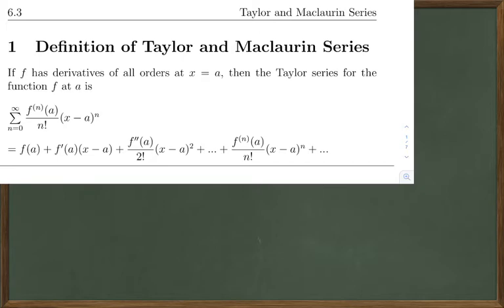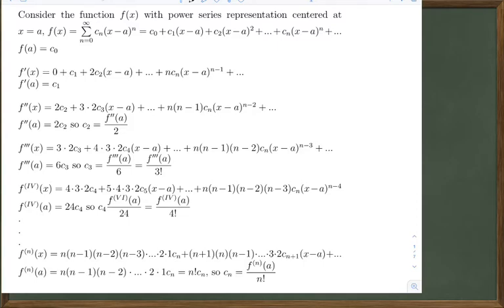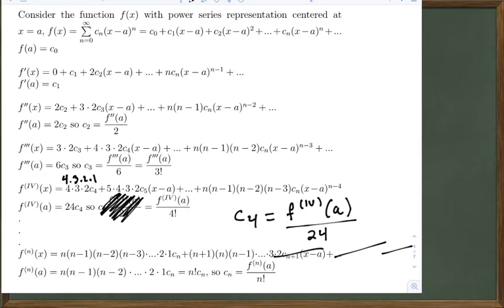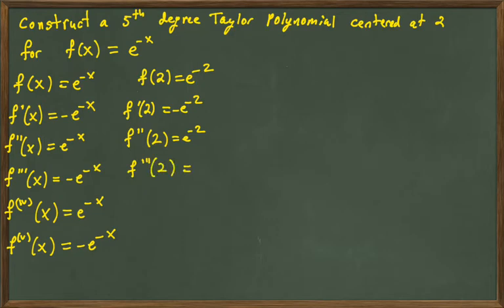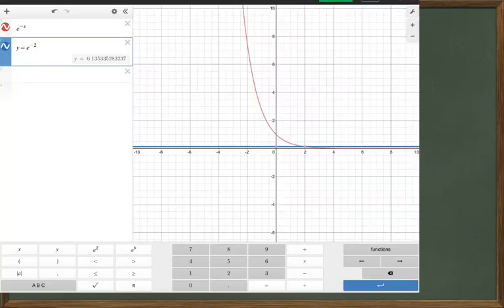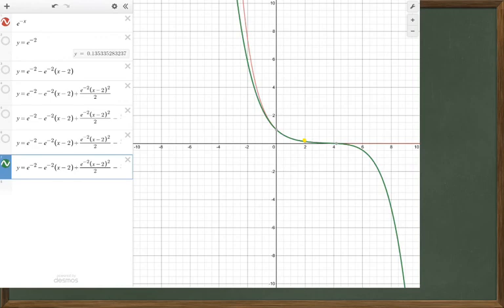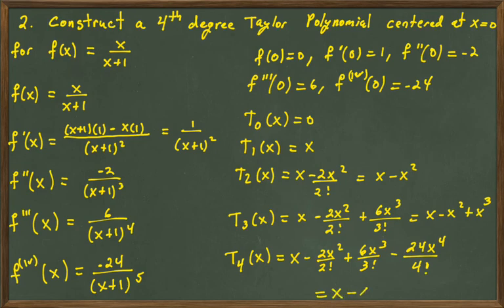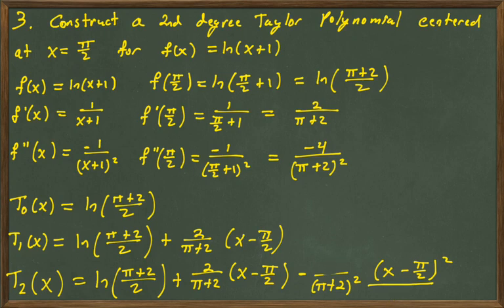Math 2414 6-3 Part 1